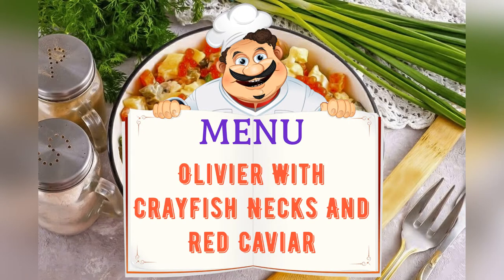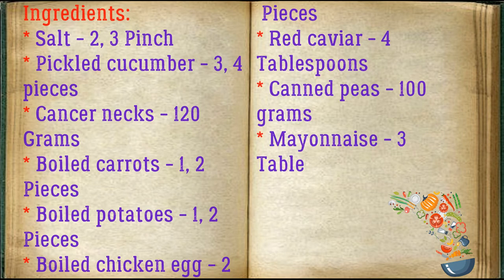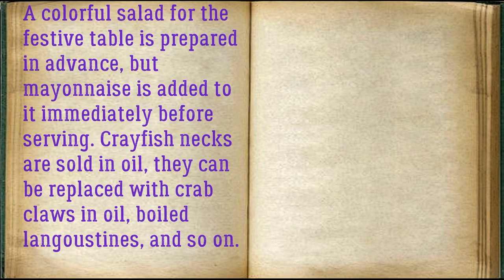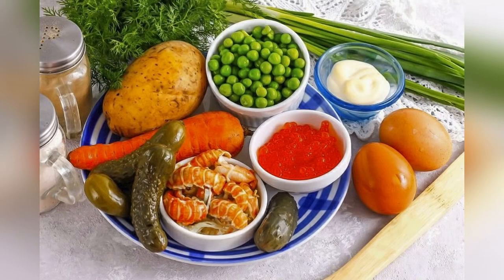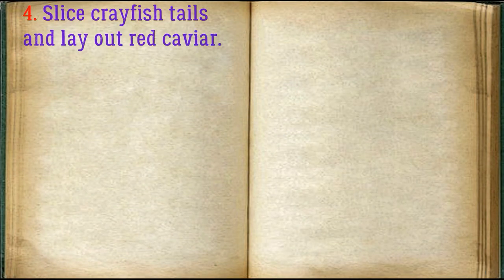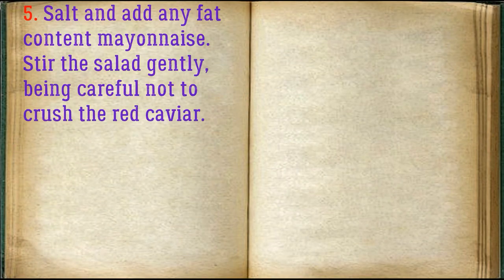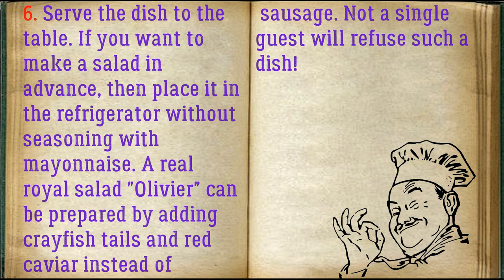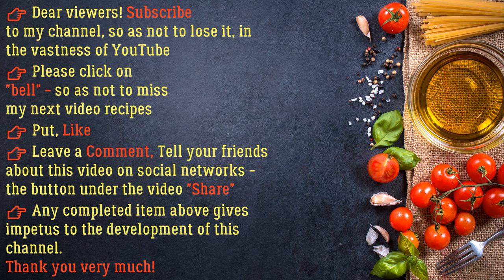Olivier With Crayfish Necks And Red Caviar / Book of recipes / Bon Appetit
✅ Olivier With Crayfish Necks And Red Caviar 👇

Ingredients:
* Salt - 2, 3 Pinch
* Pickled cucumber - 3, 4 pieces
* Cancer necks - 120 Grams
* Boiled carrots - 1, 2 Pieces
* Boiled potatoes - 1, 2 Pieces
* Boiled chicken egg - 2 Pieces
* Red caviar - 4 Tablespoons
* Canned peas - 100 grams
* Mayonnaise - 3 Tablespoons (any fat content)

A colorful salad for the festive table is prepared in advance, but mayonnaise is added to it immediately before serving. Crayfish necks are sold in oil, they can be replaced with crab claws in oil, boiled langoustines, and so on.

👉 Step by step cooking 👇

1. Prepare all the required ingredients. Boil potatoes, carrots and chicken eggs in advance and cool.

2. Peel and shell potatoes, carrots and chicken eggs, rinse in water. Cut the vegetables into small cubes and pour the slices into a deep bowl.

3. Open a jar of canned peas, put half of its contents without marinade into a container. Chop pickled or pickled cucumbers, add to the rest of the slices.

4. Slice crayfish tails and lay out red caviar.

5. Salt and add any fat content mayonnaise. Stir the salad gently, being careful not to crush the red caviar.

6. Serve the dish to the table. If you want to make a salad in advance, then place it in the refrigerator without seasoning with mayonnaise. A real royal salad "Olivier" can be prepared by adding crayfish tails and red caviar instead of sausage. Not a single guest will refuse such a dish!